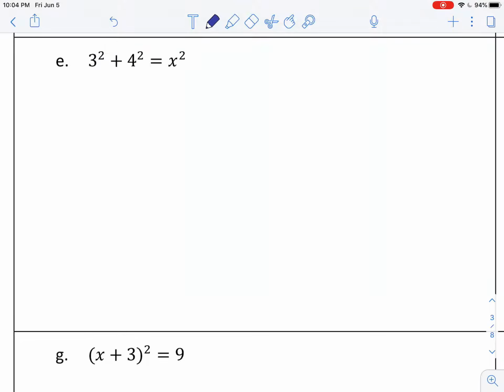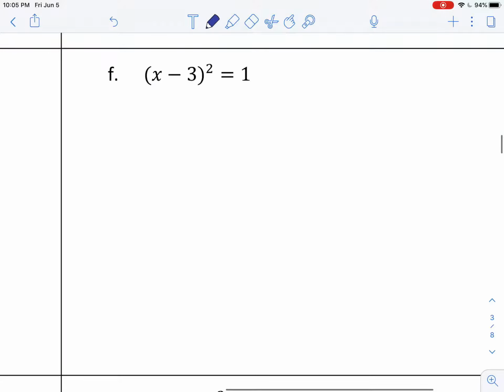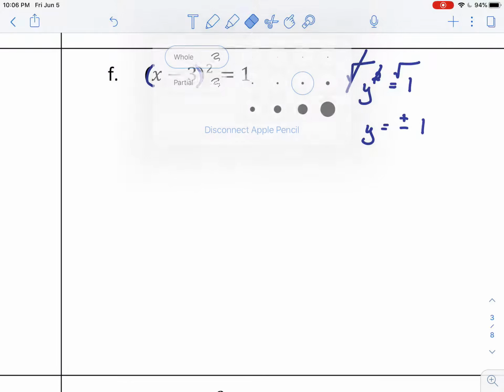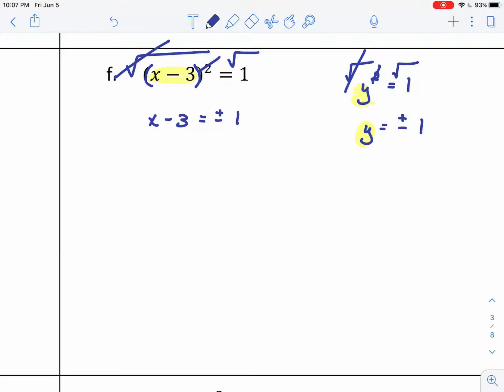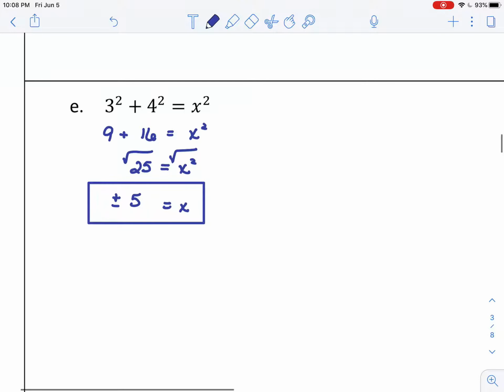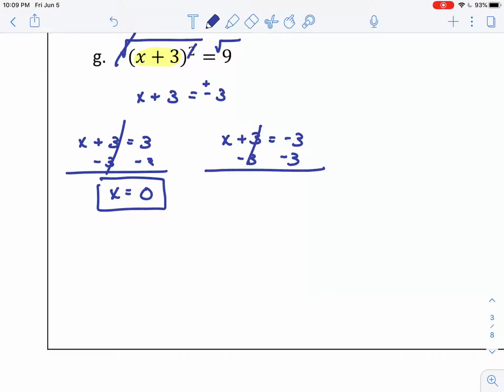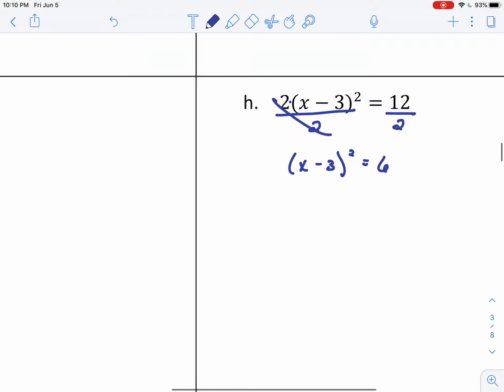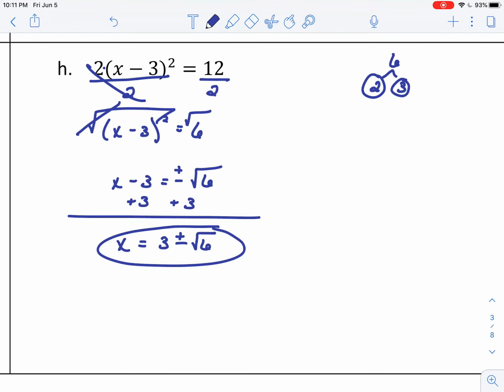L4 Ex. 2e-h Solving by Square Roots Guided Notes